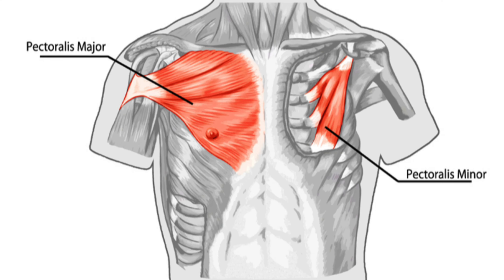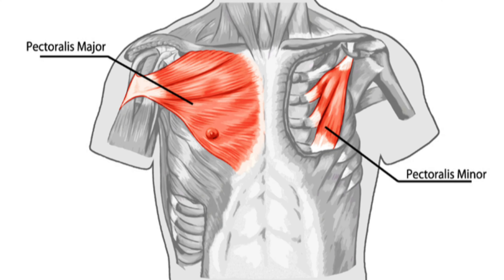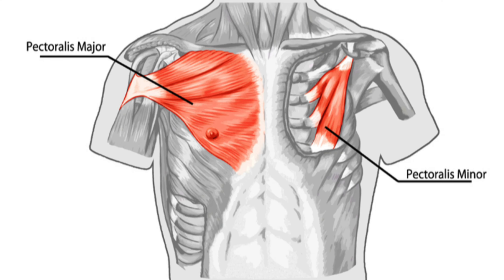Upper Chest, Lower Chest, Side chest